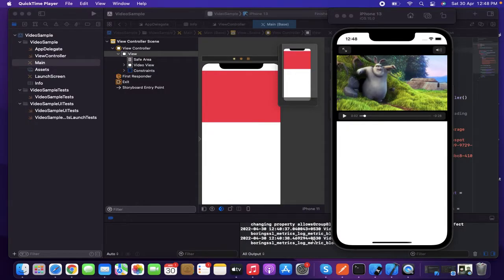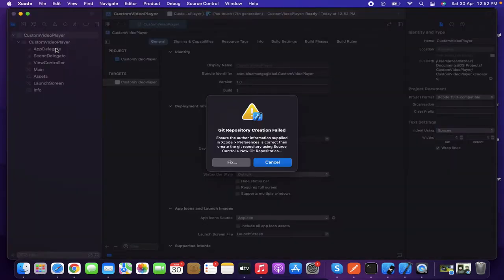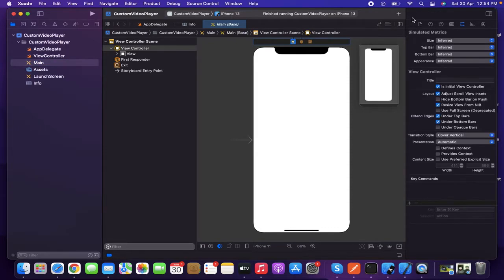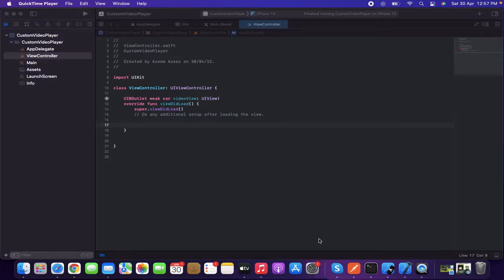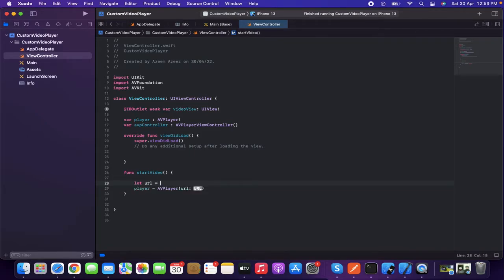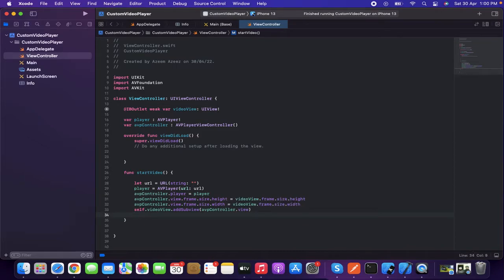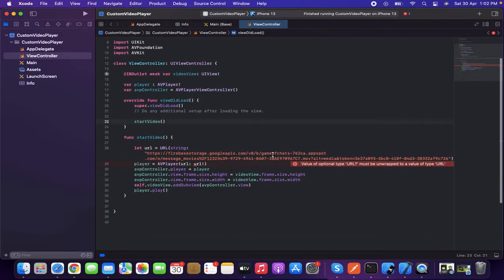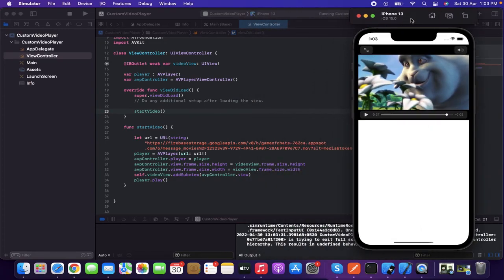Play video in custom UIView | AVPlayer in Custom UIView | Custom VideoViewFrame Size | AVKit | Swift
This Video tutorial is about Play AVPlayer in Custom UIView with swift language in iOS.

👨‍💻 NOTE:- This video is meant for beginners to learn basic concept of  iOS development. If I went wrong somewhere, please comment it over to make it clear.

Tools: Xcode 13
Apple Products.

☕ If you are satisfied with the video, "BUY ME A CUP OF COFFEE" via Paypal